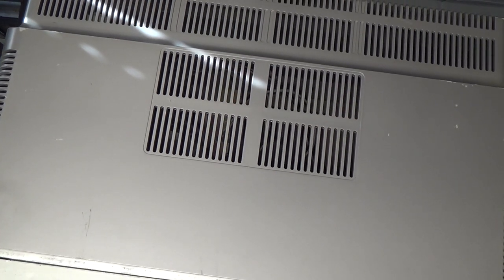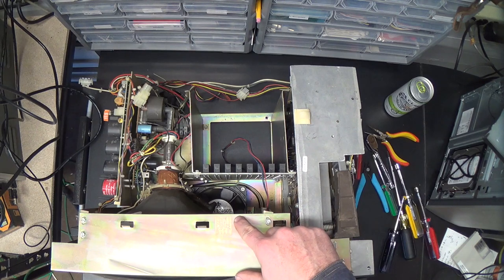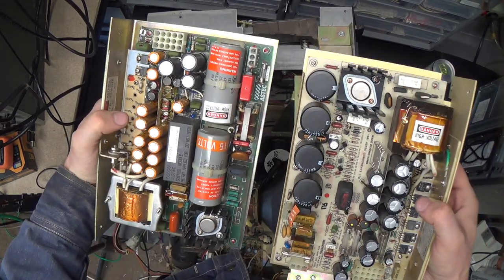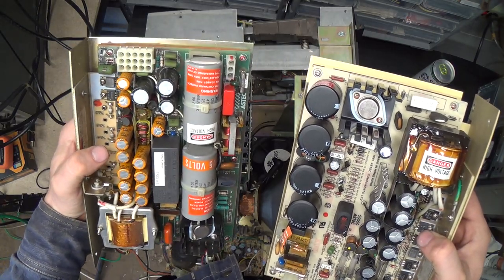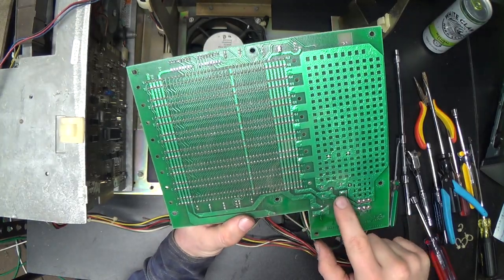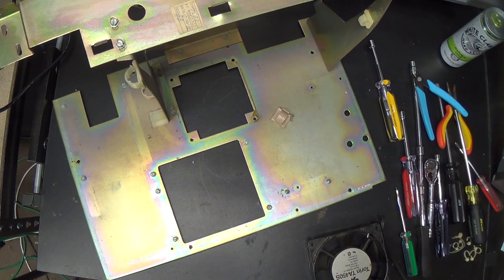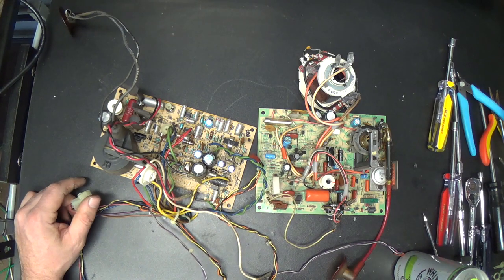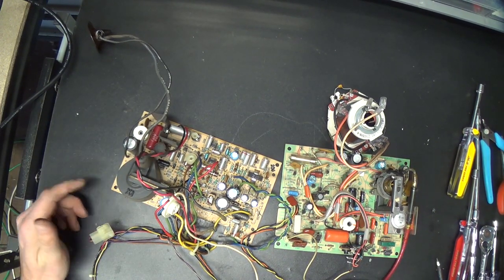TRS 80 Model II Teardown Before Rebuild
We can rebuild him, better.  :D